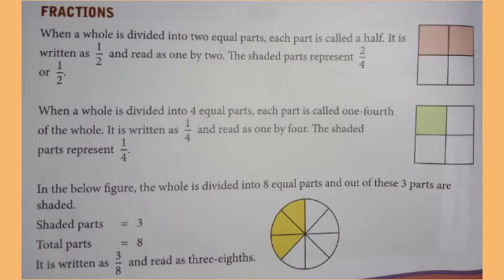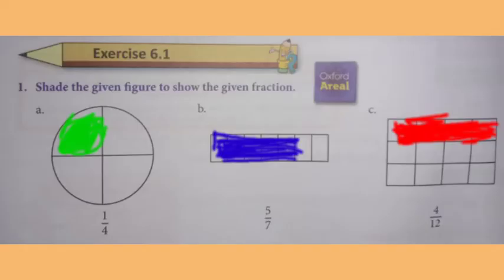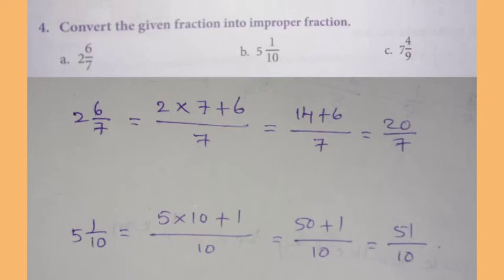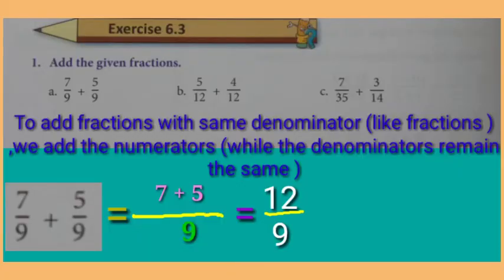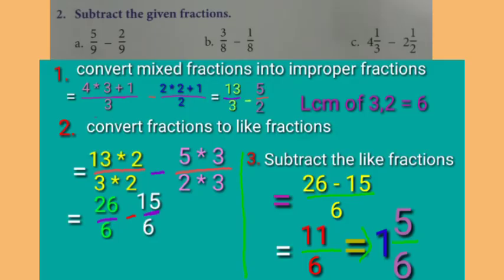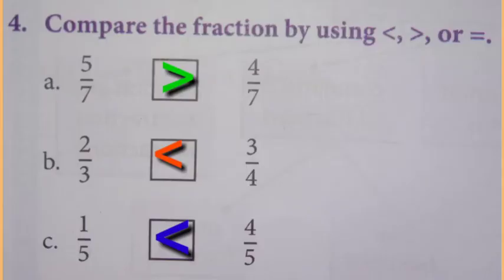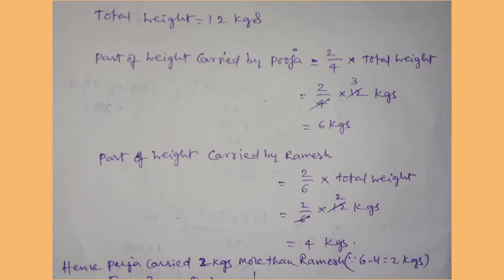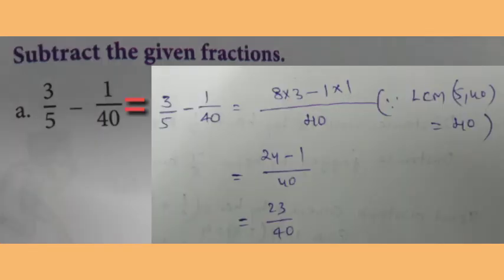Fractions (Class 4,Chapter Six)